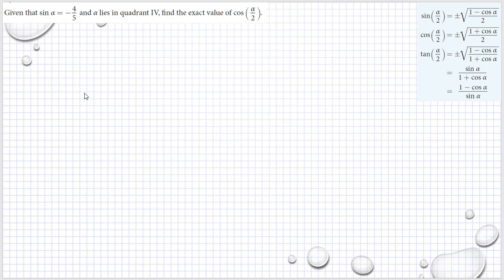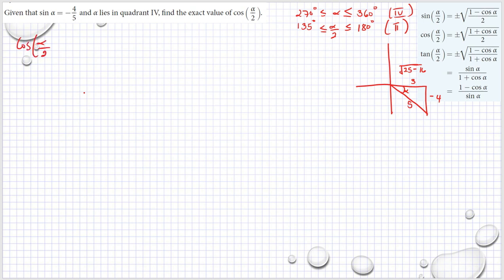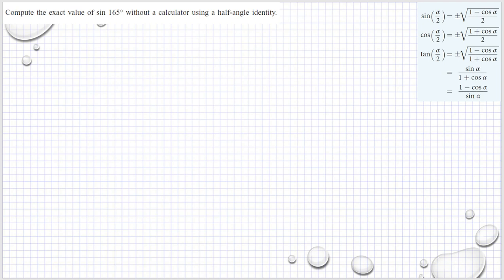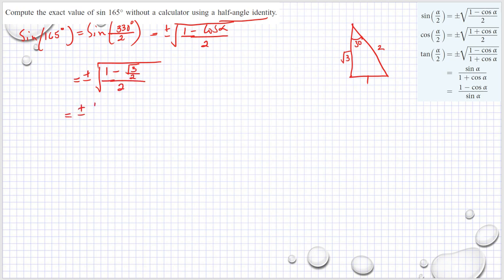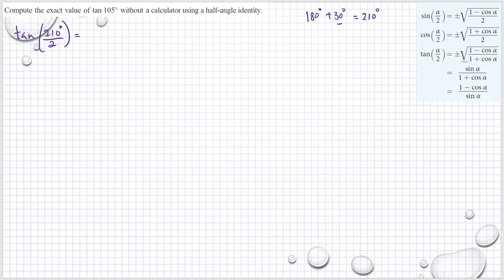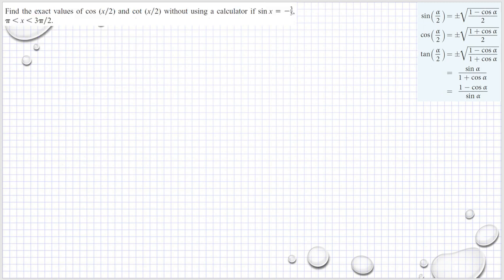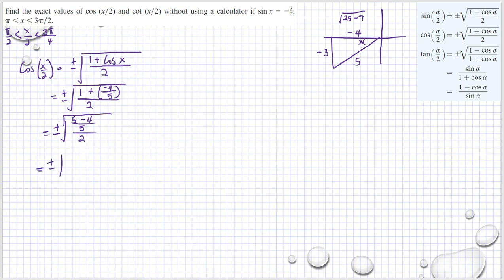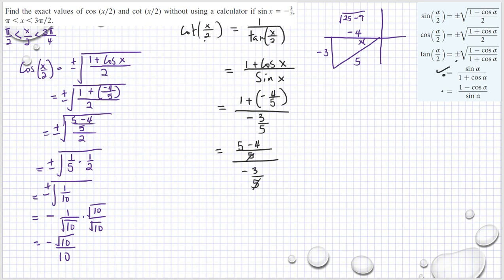Trigonometry Trigonometric Identities The Half angle Formulas part 3